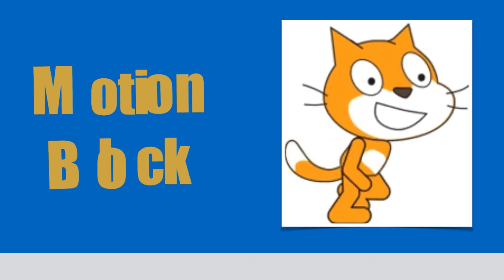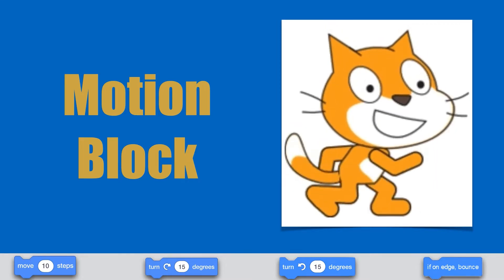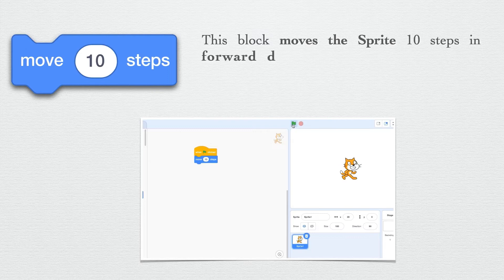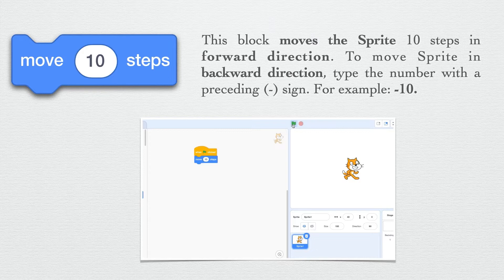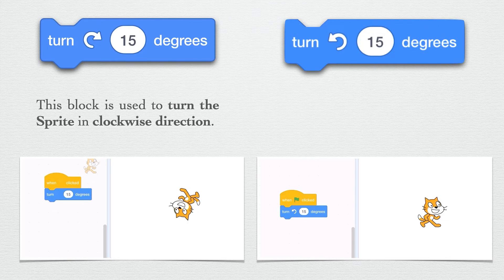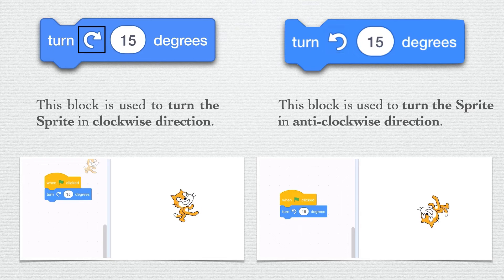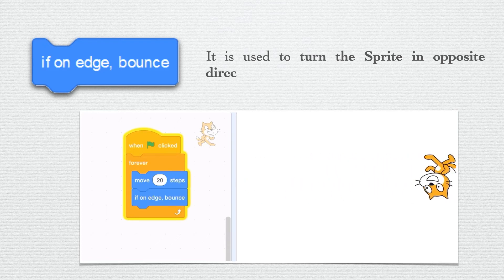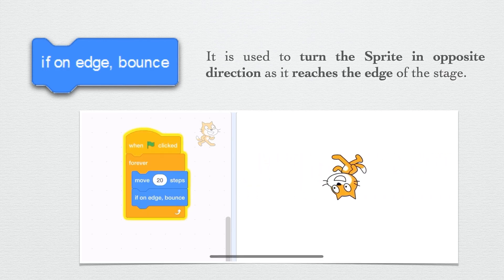Know about Blocks : Motion Block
Ch-7
Introduction to Scratch Programming